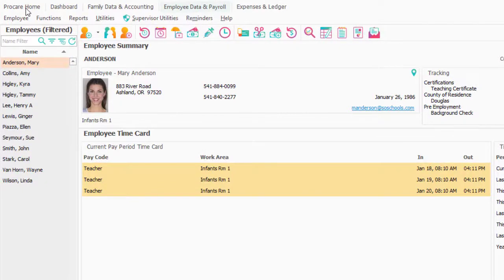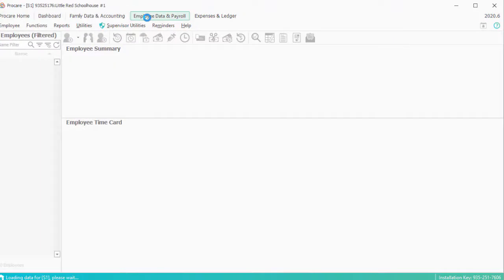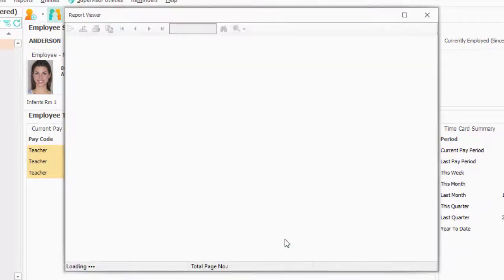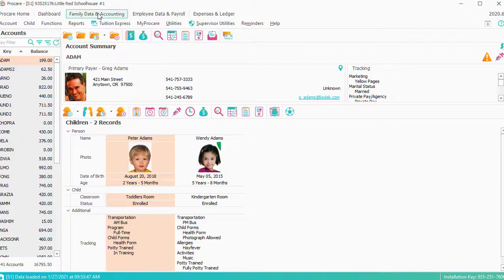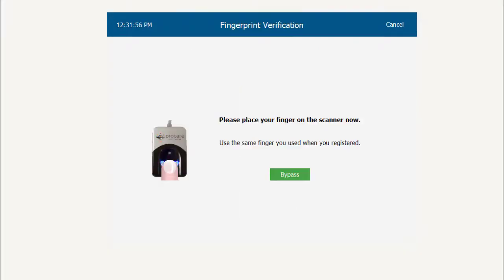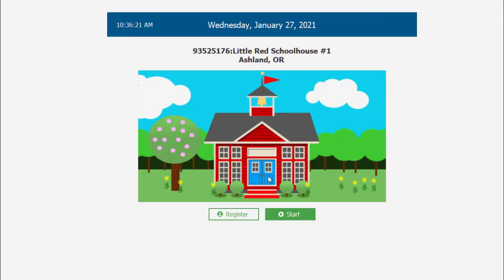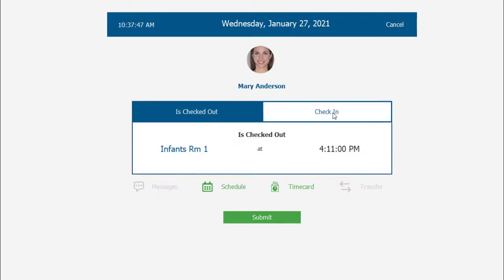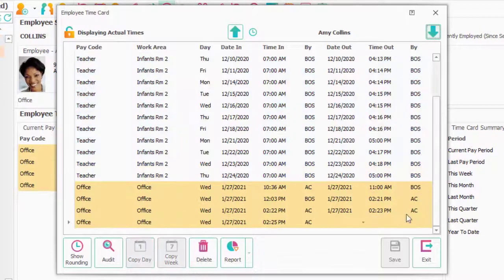Employee Check In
This video demonstrates how to generate registration codes and configure employee check in/out using pin codes and fingerprint reader.